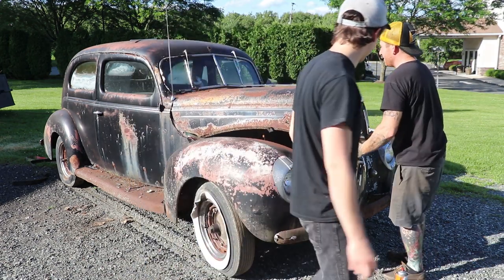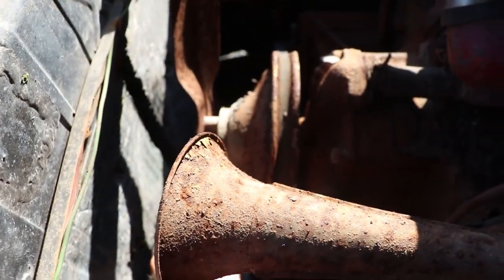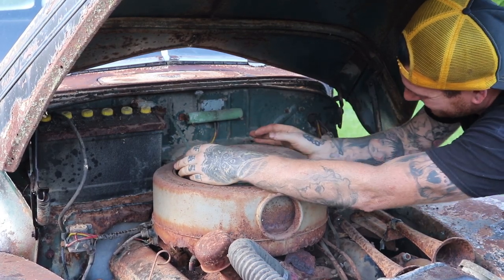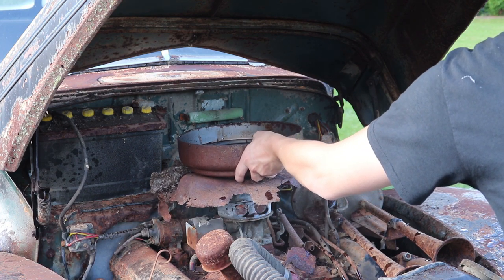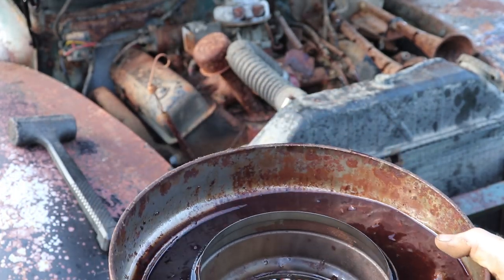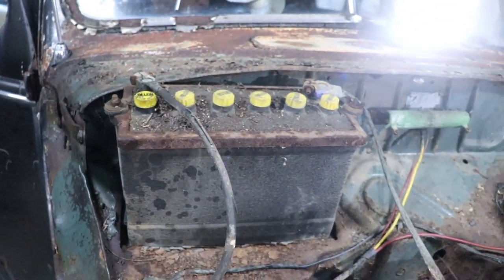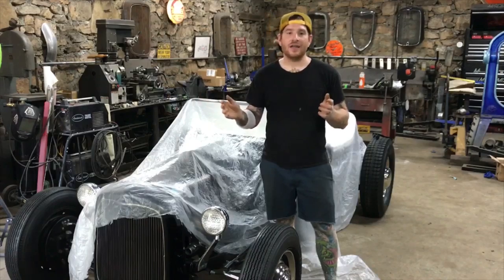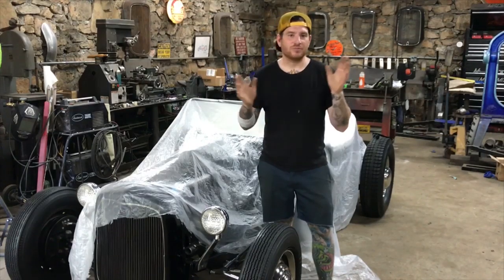1939 Ford Junkyard Hot Rod Revival - Ep 2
Before the mad rush began on the Ford Free-T Matt and Brett started working on the 1939 Ford Tudor deluxe project. If you don't remember we bought this car from the secret junkyard stash about a month ago.  This killer old hot rod, has seen some abuse and a few "modest" modifications for the Y block swap. We plan on pulling this unknown engine out, addressing the issues present and dropping in a running Y block Matt sourced from a local collector. Once we have a running engine its a few mechanical parts and we are ready to cruise!! Let us know down below what you think about the front engine mounts!!

19545